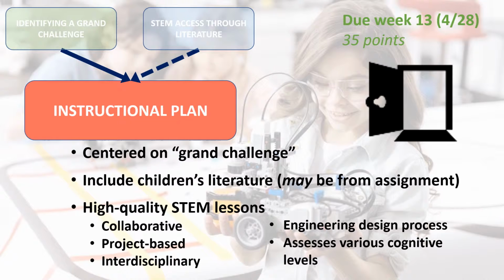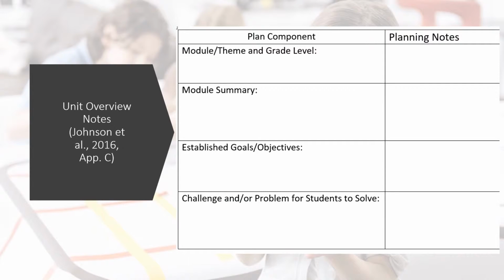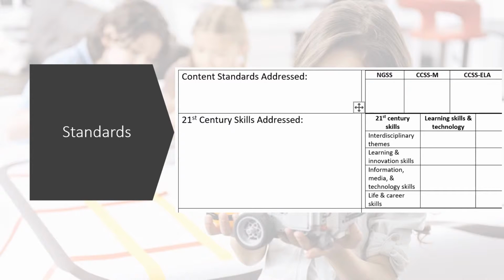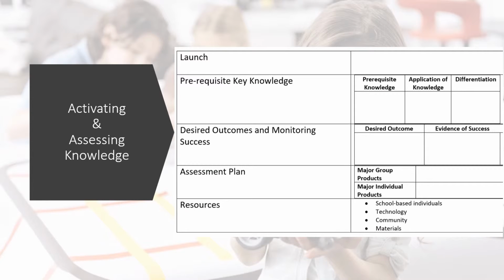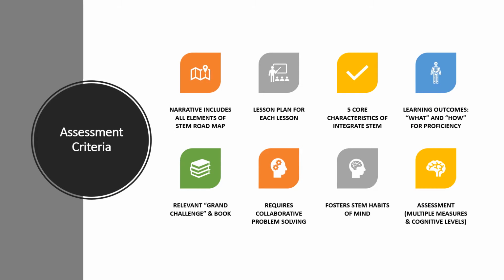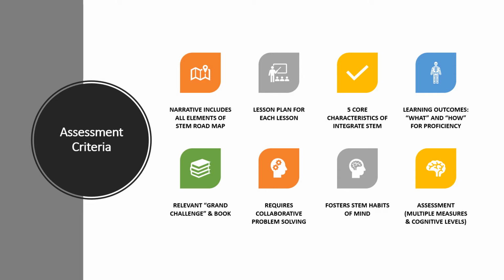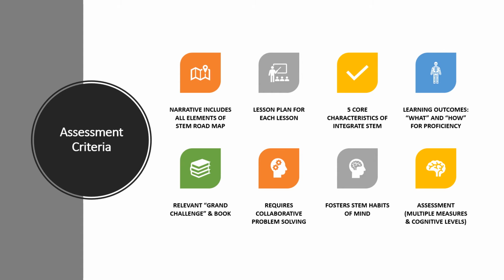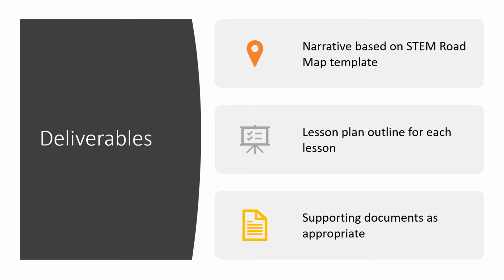Instructional Plan Overview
Assignment overview for Advanced STEM Methods - Project 3: Instructional Plan